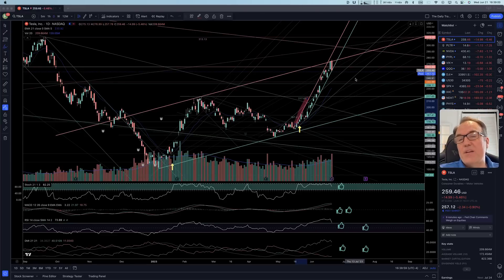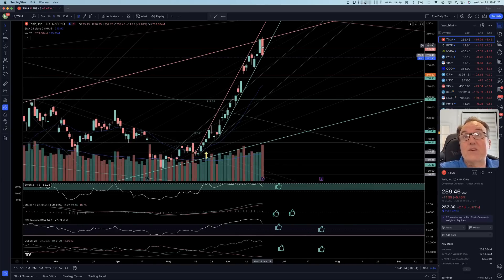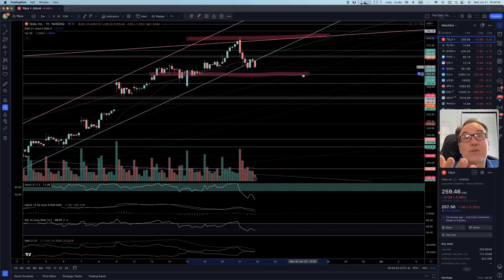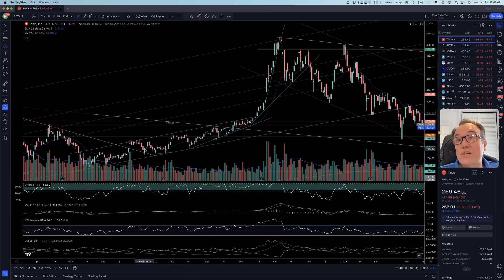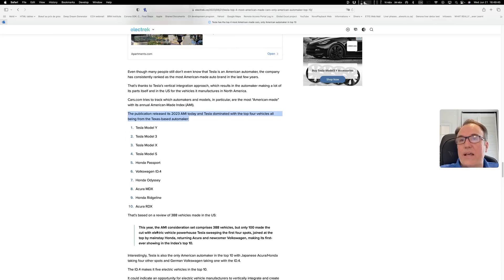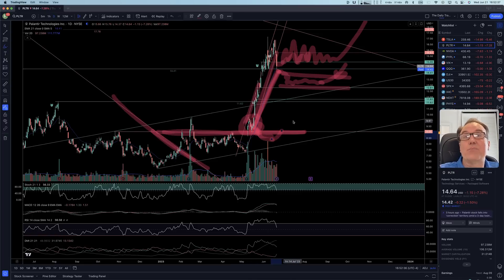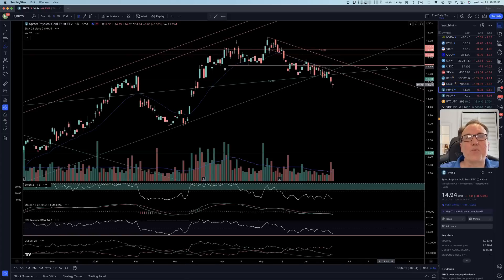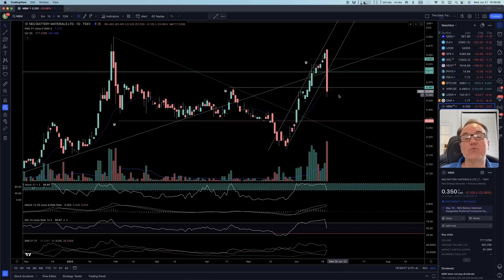Tesla, Nvidia, Palantir Stock and News - Time to sell?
*Watch my Intro To Technical Analysis*

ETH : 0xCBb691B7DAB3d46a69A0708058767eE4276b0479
BTC : bc1q5v5sm978f02uag9nyjeyq8s26r452jqsgw5dhe
DogeCoins : DGVhwNZGeRme2dTkvDwDVh7gTjAJRwrdKK